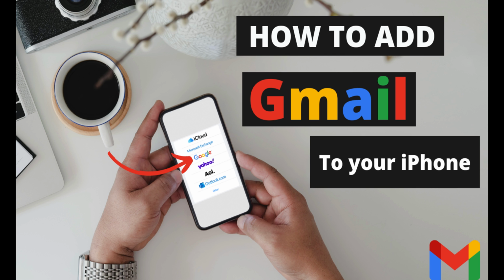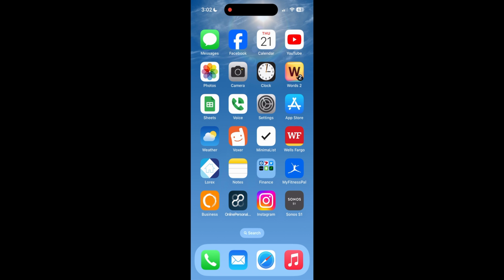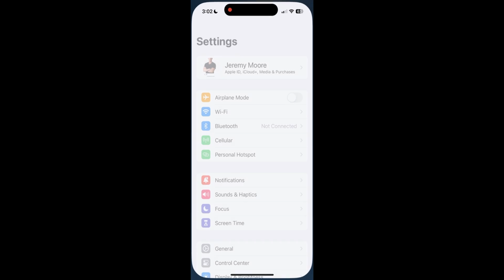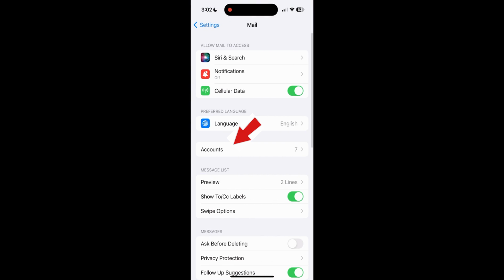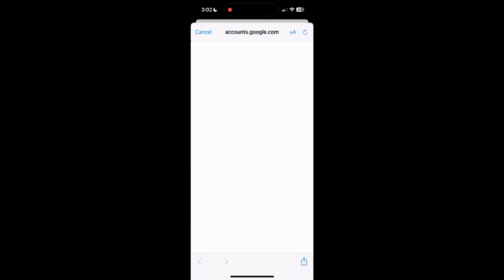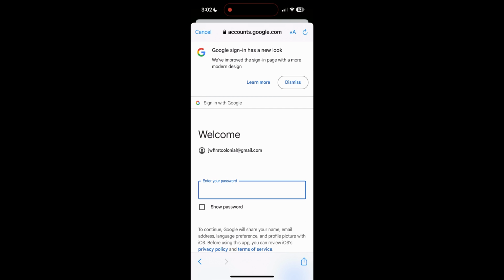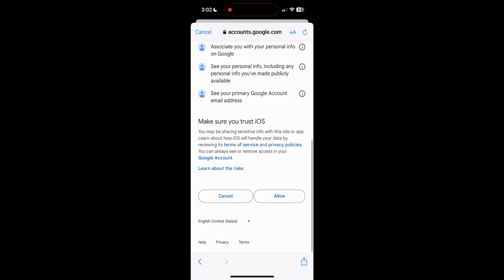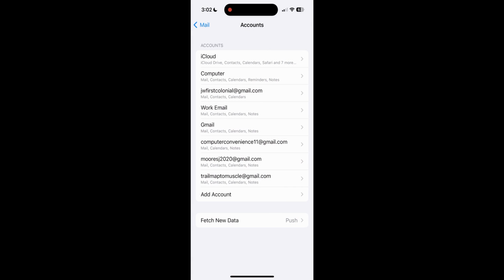How to Add Gmail to iPhone in 2025 (FAST & EASY Setup!)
Want to check your Gmail from your iPhone’s built-in Mail app? 📬
This quick and easy tutorial will walk you through how to add Gmail to your iPhone in just a few taps—no tech skills required!

📱 In this video, you’ll learn:
How to access the right settings

What to enter at each step

How to grant permissions

Troubleshooting tips if Gmail isn’t syncing

By the end of this guide, your Gmail account will be fully connected to your iPhone’s Mail app—no third-party apps required.

💡 Bonus Tip: This works with multiple Gmail accounts too!